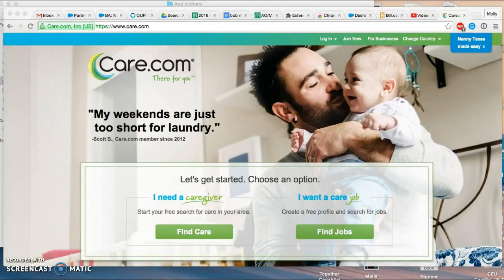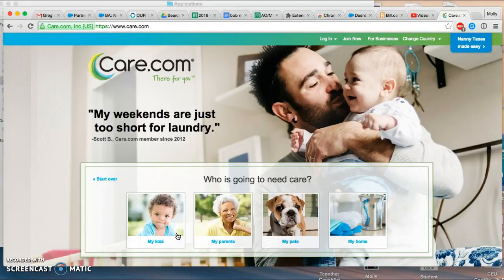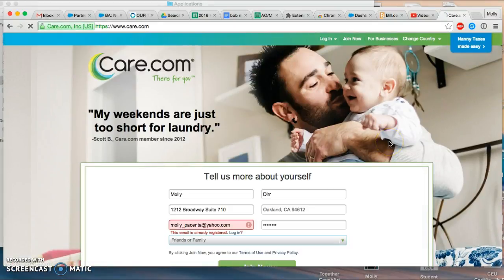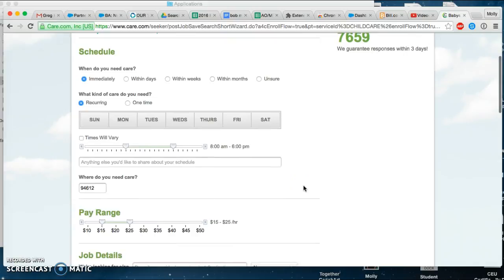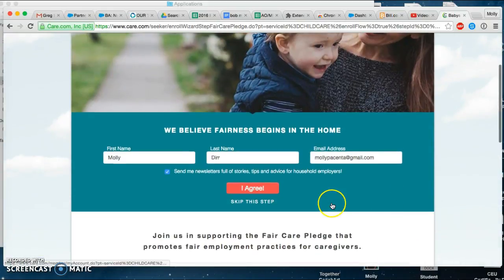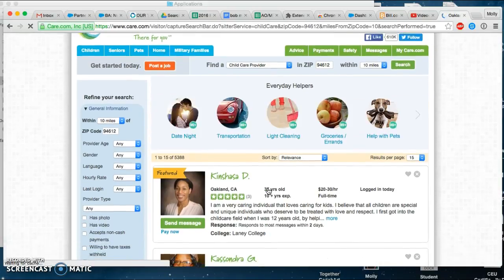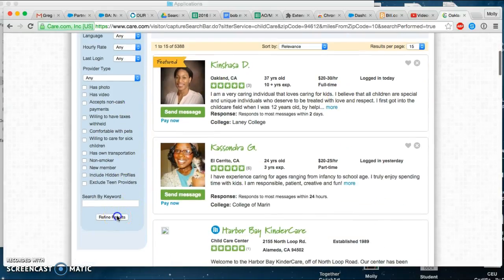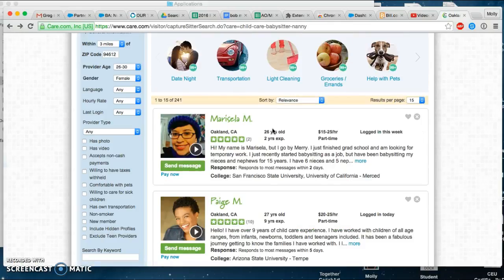CoachArt Matching Tool Using the Care.com Model